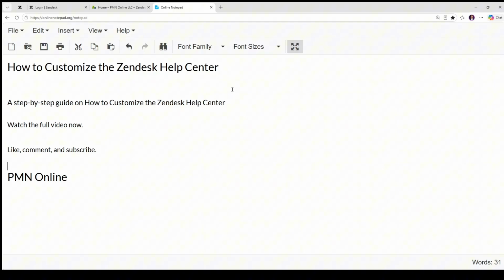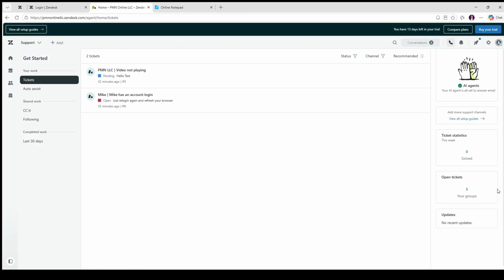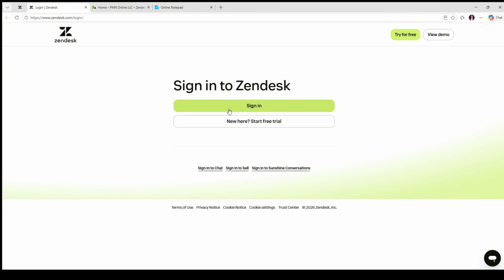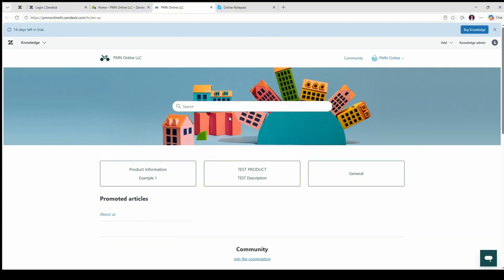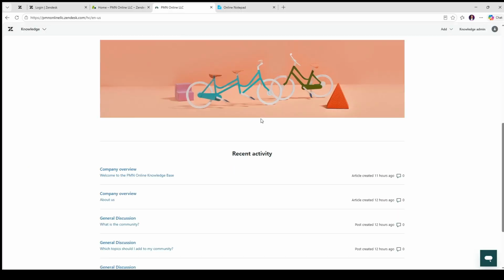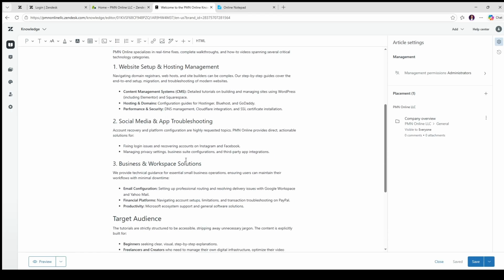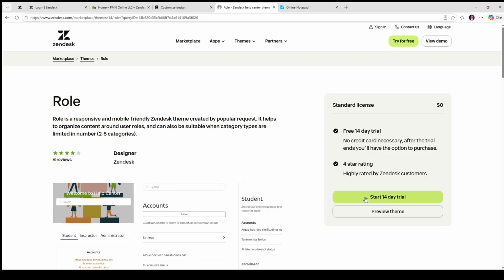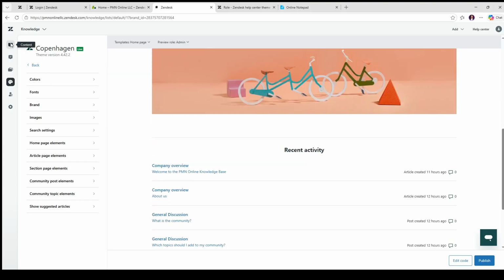How to Customize the Zendesk Help Center Easily 2026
In this video, I have shown How to Customize the Zendesk Help Center 2026.

This step-by-step tutorial demonstrates how to cleanly brand, alter layouts, and modify design elements inside your customer self-service support portal using the updated 2026 Zendesk Guide Customize Design panel. Leaving your customer-facing FAQ pages with generic system styles, forcing users through rigid layouts that don't match your brand guidelines, or risking broken formatting across desktop and mobile screens shouldn't isolate your user experience or increase incoming support ticket queues. By leveraging Zendesk's updated real-time no-code customizer settings alongside direct backend code styling sheets, digital marketers, bloggers, SEO experts, and online business owners can curate a trusted self-service knowledge hub completely effortlessly. We break down the complete portal styling roadmap—covering everything from accessing your master theme workspace and uploading clean brand logos to choosing typography, editing CSS stylesheets, manipulating live preview filters, and pushing changes live safely.

You will learn:

* How Zendesk Guide’s updated 2026 content rendering engine applies global style changes without modifying your underlying database articles natively
* Navigating the no-code designer—step-by-step paths to safely swap your corporate logos, set brand accent colors, and adjust typography variables cleanly smoothly
* Accessing advanced theme parameters—learning how to accurately locate hidden homepage layout settings, search bar sizes, and hero image blocks safely
* Exploring the code editor—the exact pathways needed to shift from simple layout options directly into structural templates, HTML code, and custom script blocks natively
* Protecting your current live layouts—best practices for downloading quick rollback backup ZIP archives and using standalone preview drafts safely smoothly
* Responsive viewport alignment audits—how to quickly look at your live template modifications to ensure mobile device compatibility reads completely cleanly.

Timestamps:

* 0:00 – Intro
* 0:15 – Zendesk Guide Customization Workspace & 2026 Layout Engine Rules Overview
* 0:40 – Open Knowledge Admin, Click the Customize Design Sidebar Icon, and Select Themes
* 1:10 – No-Code Path: Click Customize Theme to Launch the Visual Brand Options Panel
* 1:40 – Upload Corporate Logos, Favicons, and Adjust Global Typography Fonts Safely
* 2:05 – Match Main Palette Colors and Toggle Homepage Section Column Display Settings
* 2:25 – Code Route: Click Edit Code to Open the Local CSS Stylesheet and Template Files
* 2:45 – Leverage the Interactive Sandbox Preview Tool to Verify Layouts on Multiple Screen Sizes
* 3:00 – Click Publish and Set as Live Theme to Finalize Your Help Center Design Updates
* 3:11 – End